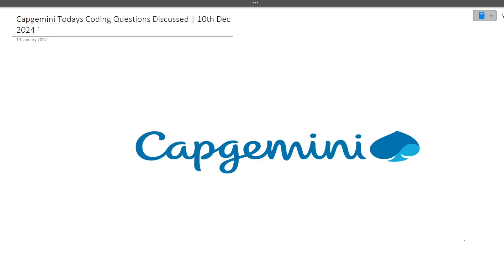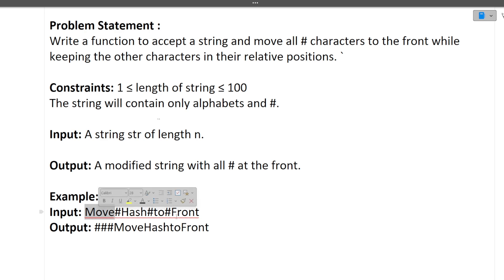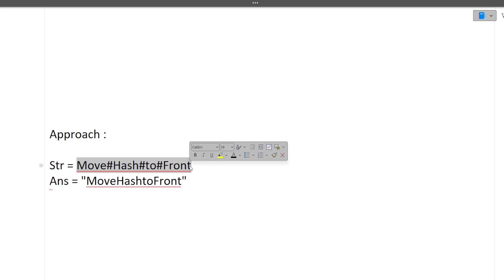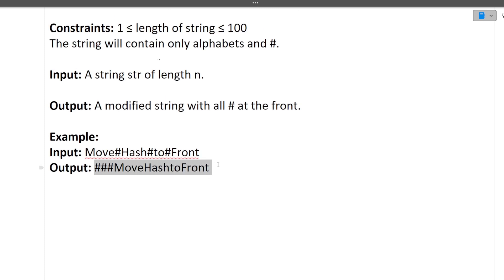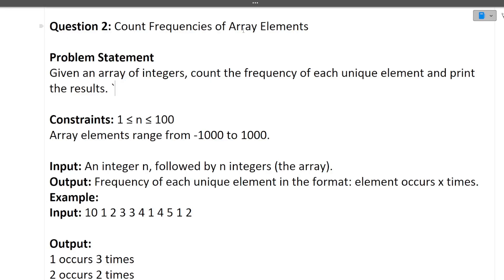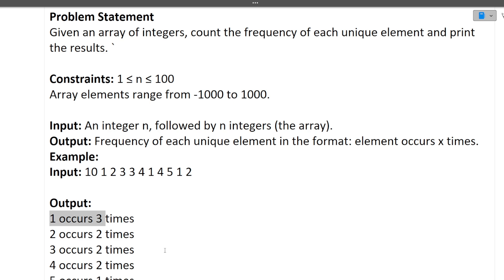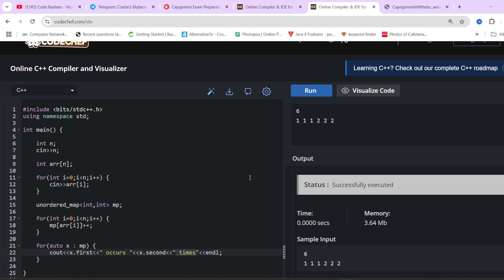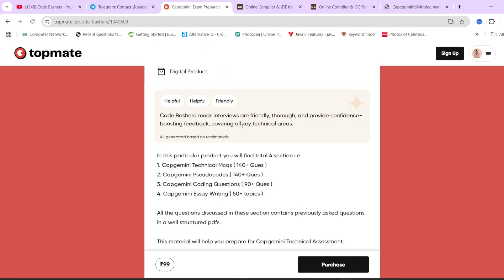Capgemini Todays Coding Questions Discussed 2025 Batch | Capgemini Technical Ques 10th dec 2024